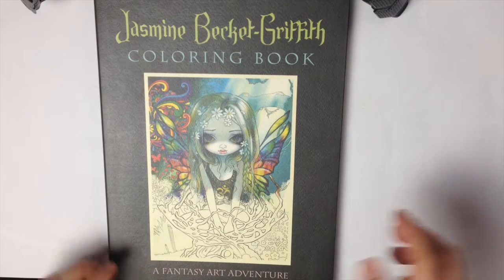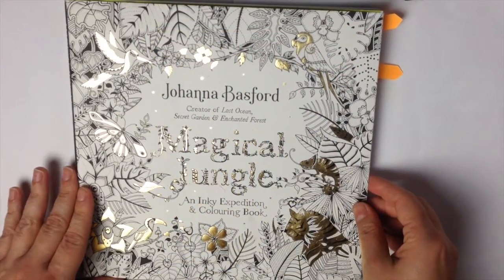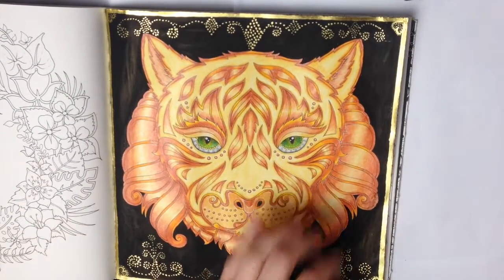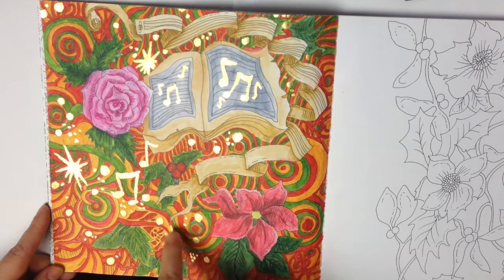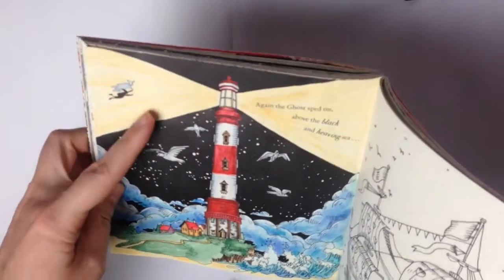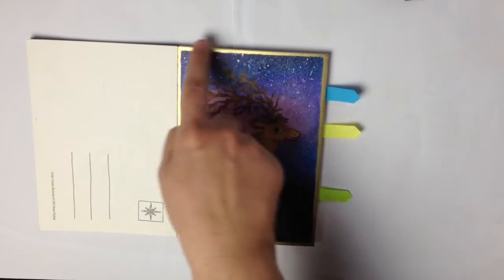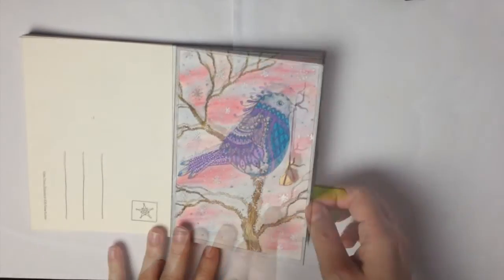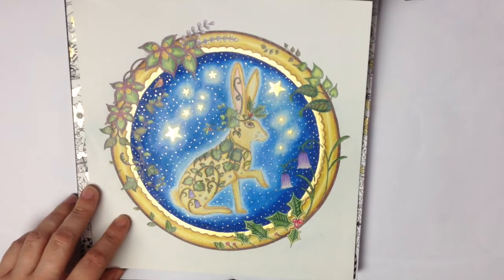Coloring books - Finished Pages #2 - November & December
As I promised I'm back with my finished pages :) I was pretty busy befor Xmas, so I didn't color as  much as i woud like, but let's hope 2017 will bring many more finished pictures:)